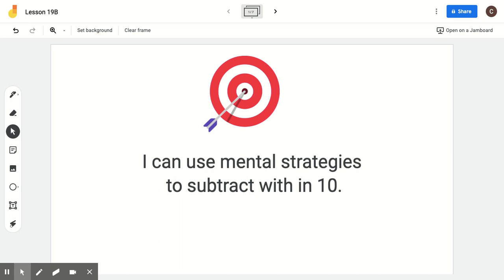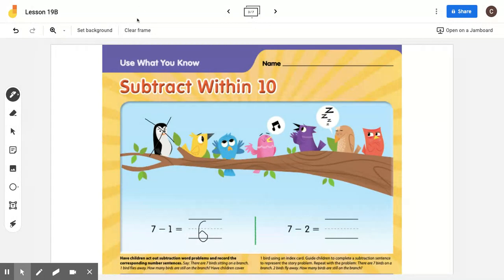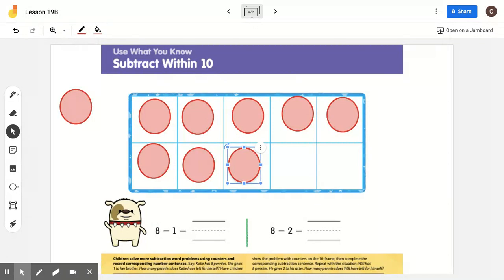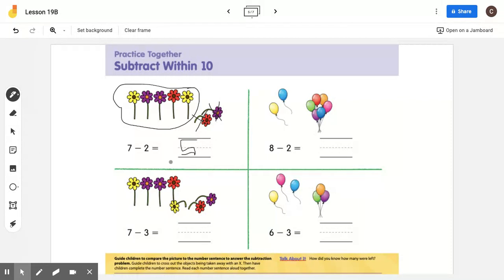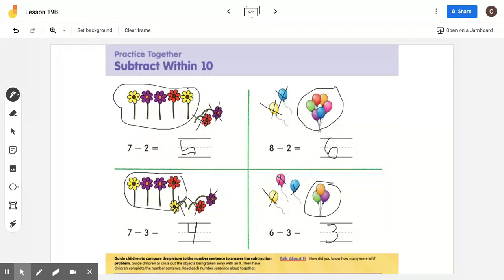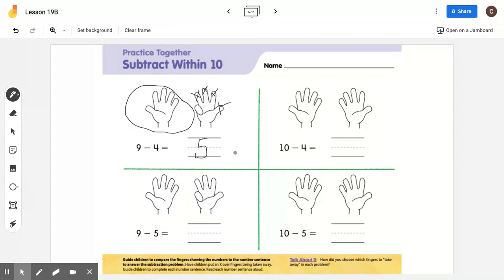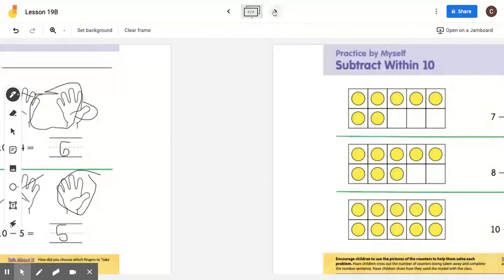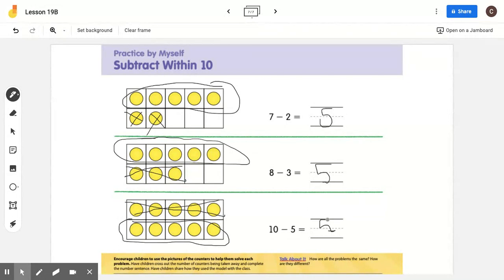Lesson 19A - Google Jamboard